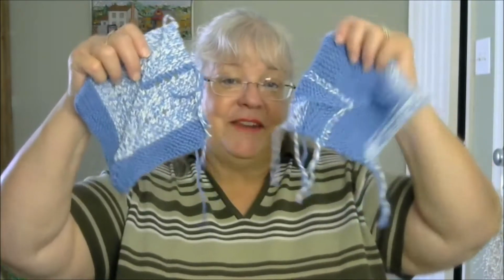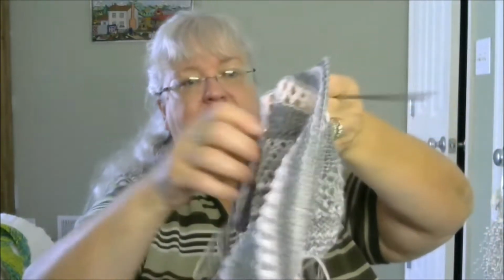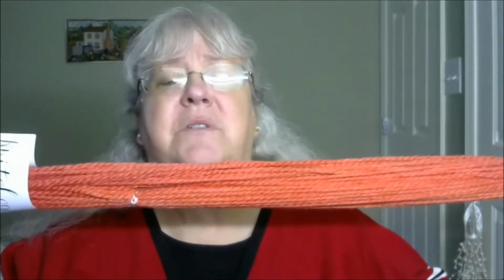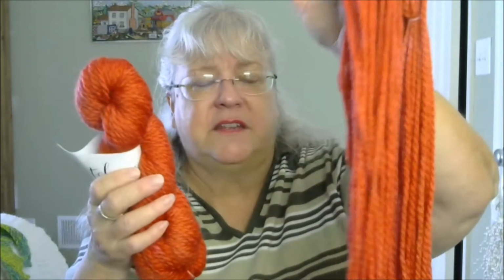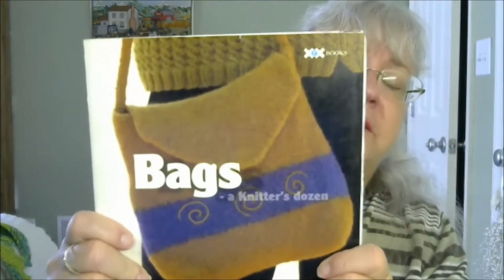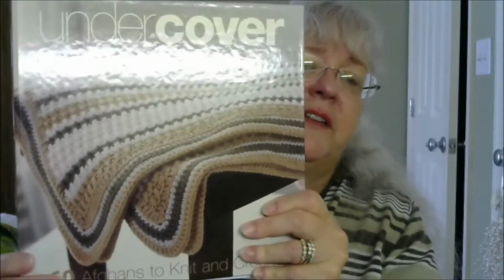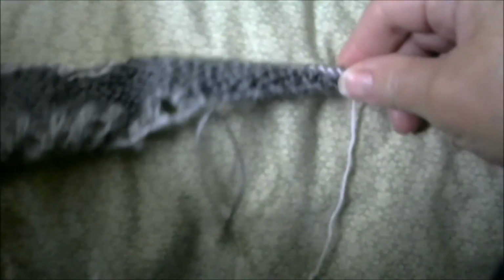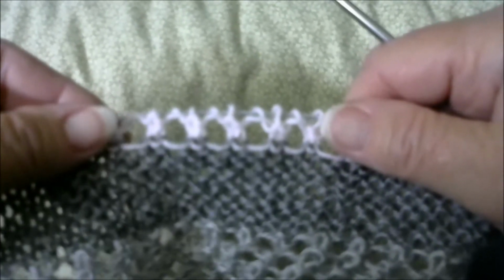Katrina's Creations #46: Sweatin' the Sweater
I share finished objects, works in progress, acquisitions, and knitting books.

Pinterest, Facebook, and Instagram  as Katrina Knits